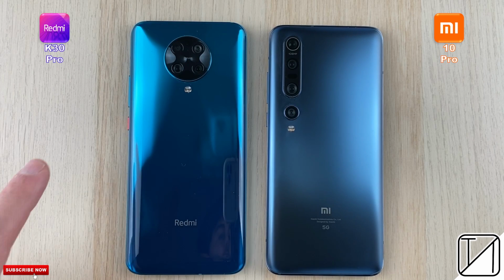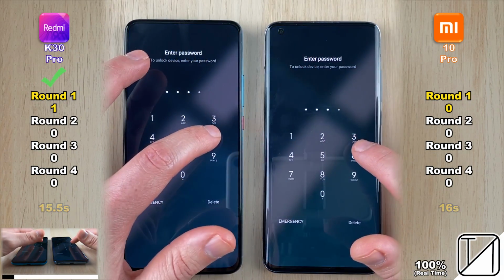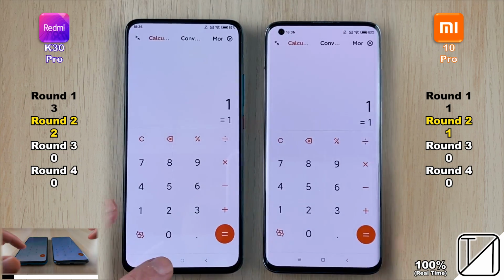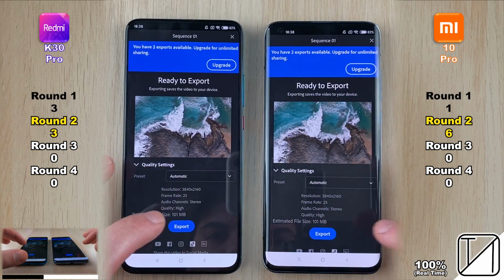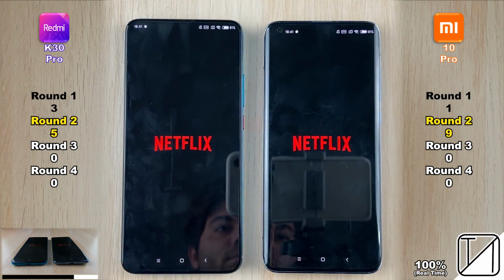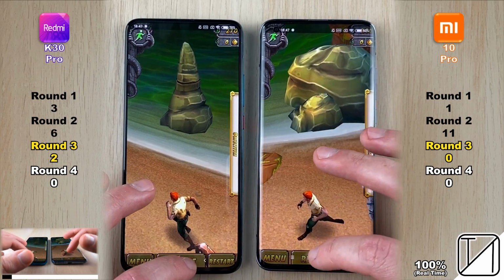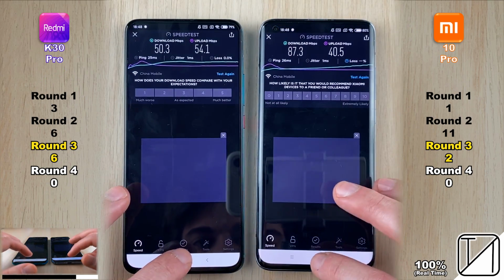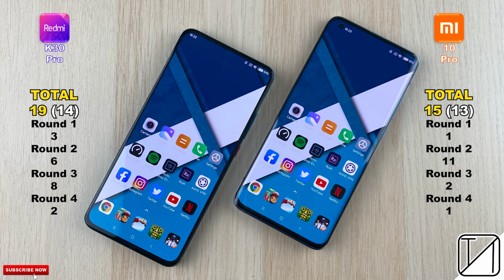Redmi K30 Pro Zoom Edition vs Xiaomi Mi 10 Pro Speed Test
I compare boot, fingerprint scanner, face unlock, camera, APP, RAM, and game speeds between the Redmi K30 Pro Zoom Edition and Xiaomi Mi 10 Pro. Both are Rocking Qualcomm's latest Snapdragon 865 Chips. Which phone do you think will win?